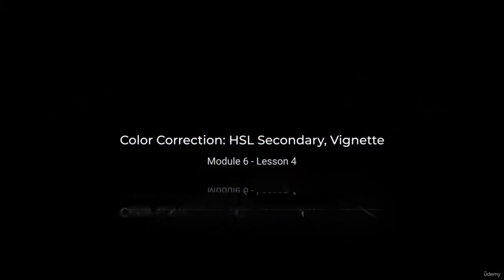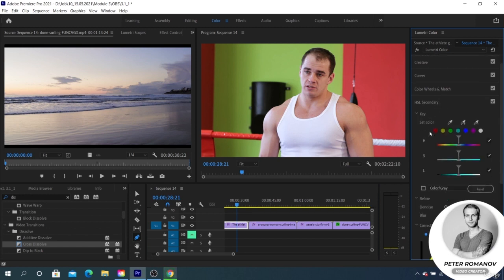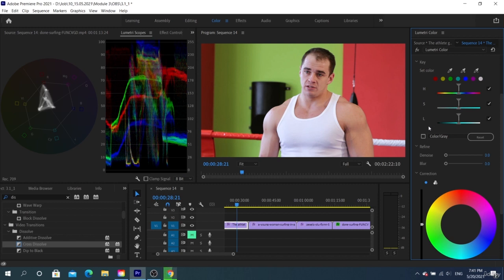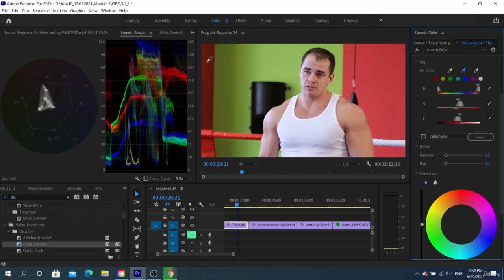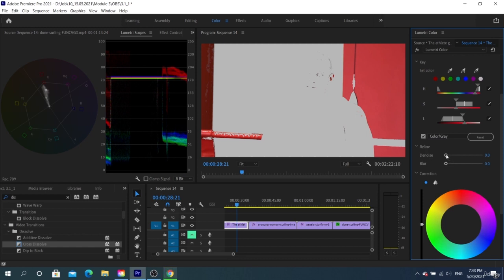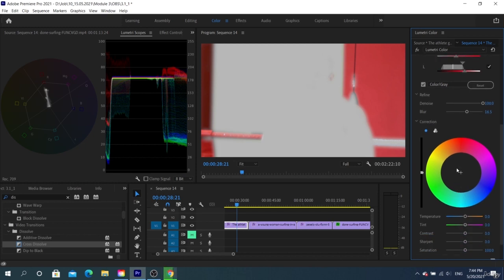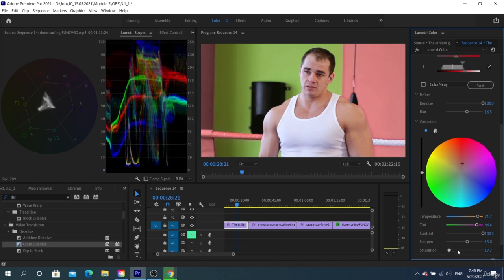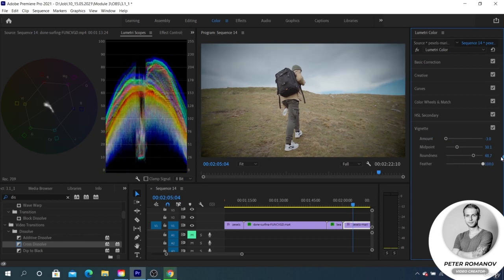HSL Secondary Color Correction and Vignette Effect in Adobe Premier pro | Lecture 35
"Welcome to Lecture 35! In this session, we delve into the fascinating world of color correction and creative image manipulation. 🎨📸

🌈 **HSL Secondary Color Correction:** Discover the powerful technique of isolating specific colors within an image using the Hue, Saturation, and Lightness (HSL) model. Learn how to make targeted adjustments to these colors, enhancing your creative control over the visual elements.

🖼️ **Mastering the Vignette Effect:** Dive into the art of directing focus and enhancing mood with the vignette effect. Understand how to elegantly darken or lighten the edges of your visuals, drawing the viewer's eye precisely where you want it.

Whether you're a seasoned visual artist or just starting, this lecture offers valuable insights into advanced color manipulation and creative composition. Don't miss out on refining your skills and adding impactful visual elements to your projects!

Feel free to customize this description to fit the tone and style of your YouTube channel and the content of your lecture.